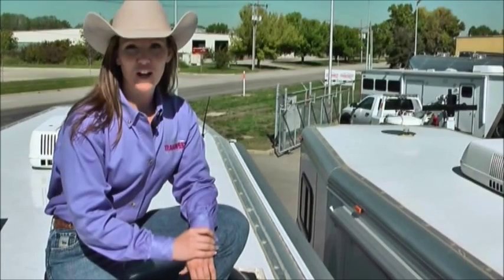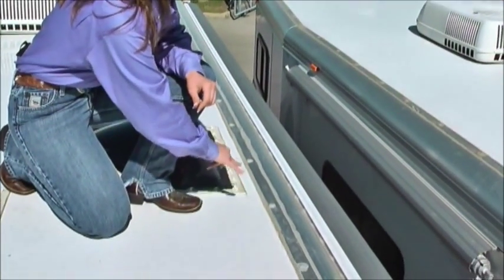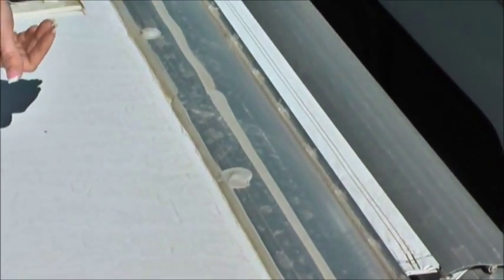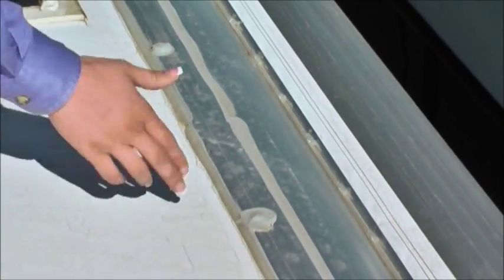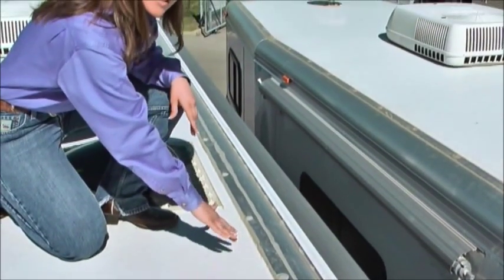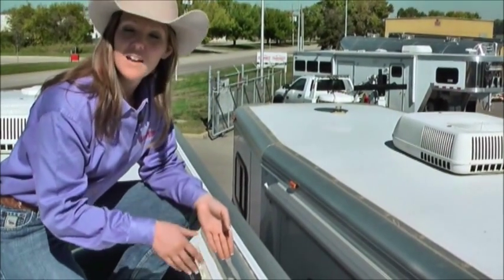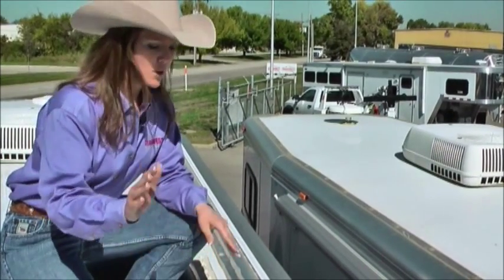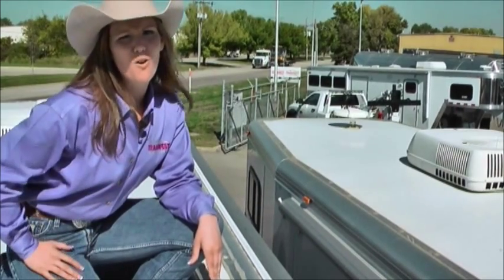Horse Trailer Tip: Check Your Roof Seals